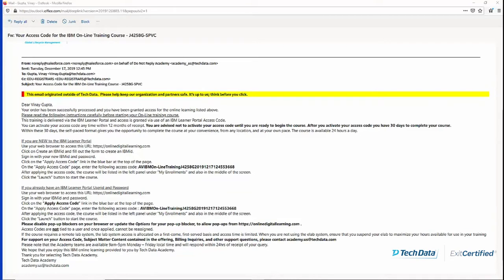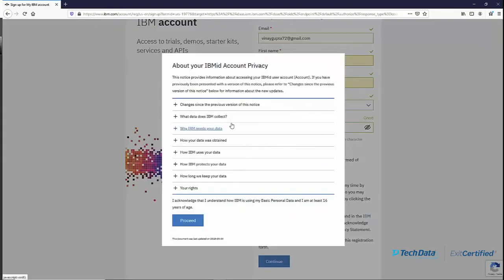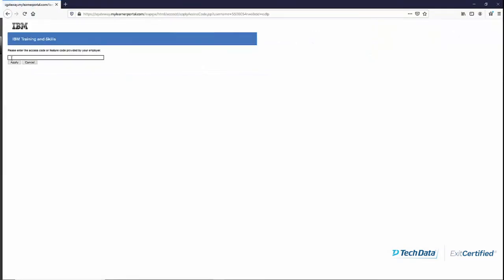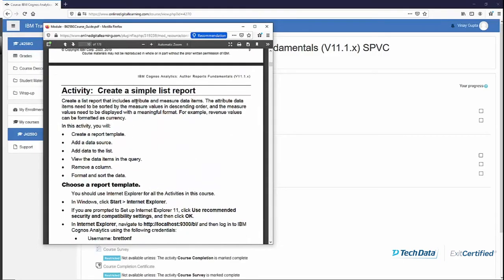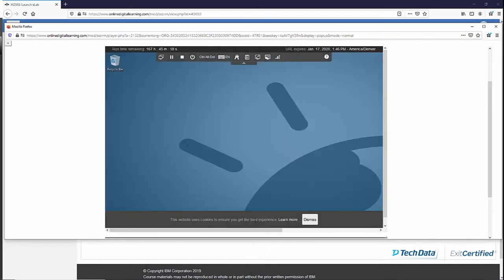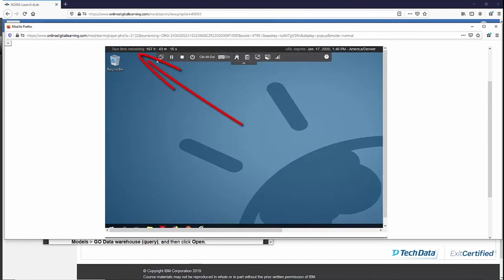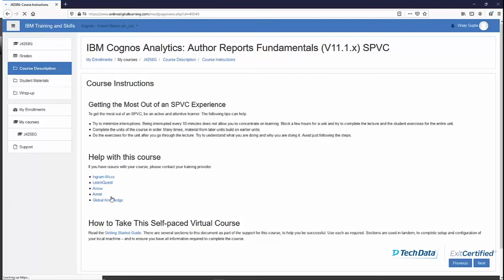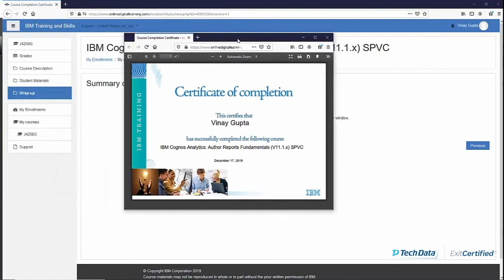IBM SPVC Setup Instructions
Get a $100 Amazon gift card when you refer a friend